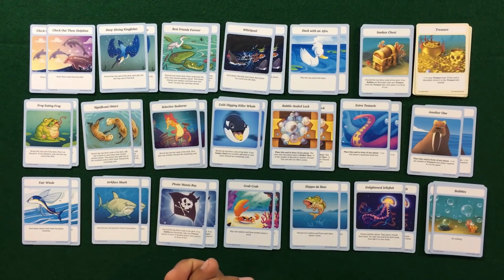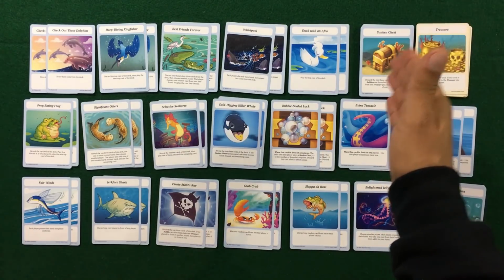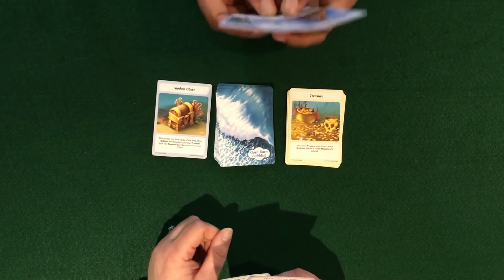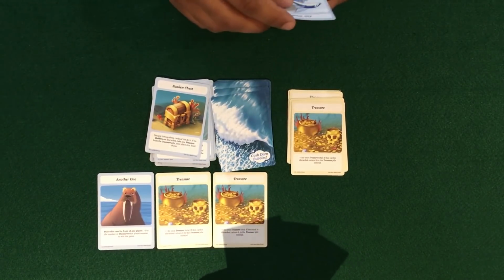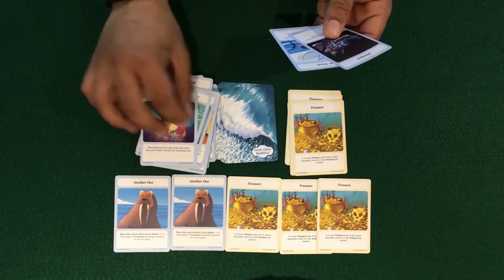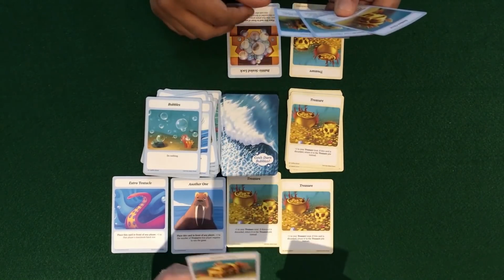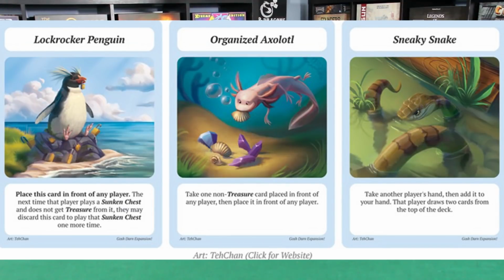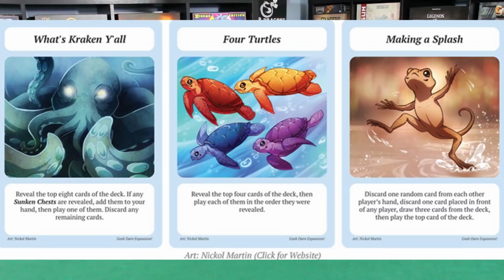Dice and Dragons - Gosh Darn Bubbles Kickstarter Preview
What up Gamers! Today we are doing our first ever Kickstarter Preview as we take an in depth look at Gosh Darn Bubbles by Sandwich Bag games and designed by Sanchez Michaels Below are time stamps to help you navigate this video with a description of the game and links to the Kickstarter project and Sandwich Bag's website following.

Time Stamps
0:11      Intro
2:55      Components
8:10      Playthough/How to Play
18:15    Kickstarter Stretch Goals and Expansions
23:21    Initial Thoughs
30:32    Outro

Gosh Darn Bubbles!  is a casual, light-hearted, underwater-themed card game. It is simple to learn, takes 3-5 minutes per player to complete, and is designed for 2-4 players. The goal of the game is to be the first player with three Treasures. Players earn  Treasure by finding and playing Sunken Chests. But watch out for Bubbles! They prevent Sunken Chests from providing Treasure, and do nothing when they are played. - description by the publisher